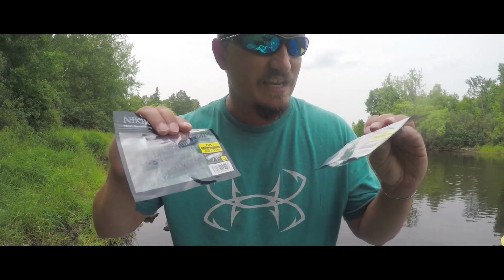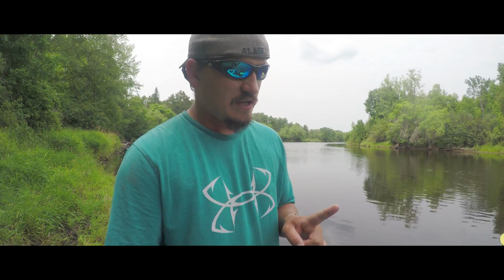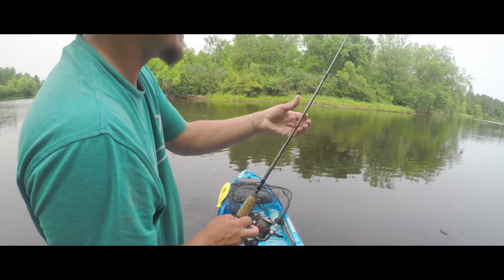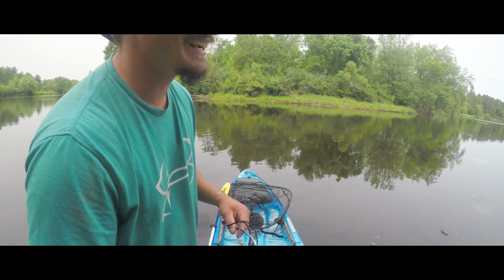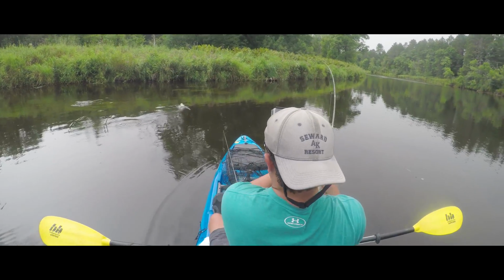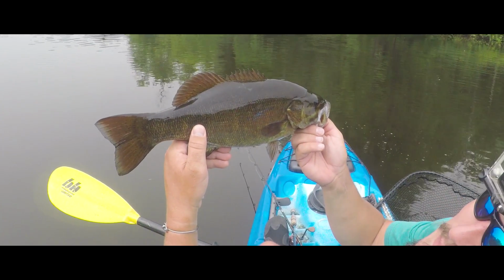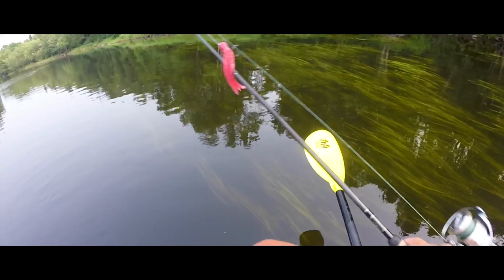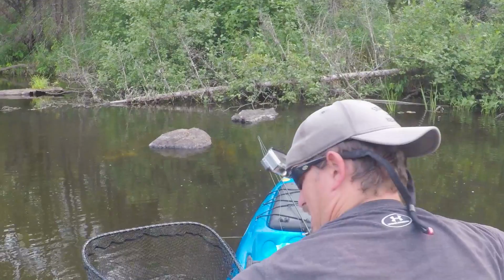Fishing & Reviewing the Nikko Hellgrammite & Octopus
Reviewing the Nikko Hellgrammite & Octopus in freshwater rivers from a kayak.  Absolutely pounded some fish during the two days I used these plastics.  This video is day 1 of a 2 day adventure trying these baits out and seeing what they can do.

The Nikko plastics are awesome for a variety of reasons - the biggest being that these plastics are biodegradable.  This one reason makes me feel MUCH better using them in place of other soft plastics that don't biodegrade.  Secondly, they are super durable and LAST - they don't get ripped up at all.

I threw these plastics in a variety of ways and caught fish on all of them - weightless, with jig heads, and even on a fly rod.

Smallmouth bass, walleye, and even a musky smoked these baits.

In respect of local anglers I do not name any river/stream that I fish.  Please respect my "no-name" policy and do not post the names of any spot in the comments.  Thank you for understanding!

Leave a message or a question below!  I love responding and communicating with fellow fisherpeople, adventurers, and wanderers.

Thanks for all of your support, Haight's Wanderings

Day-to-day (Rods / Line / Cameras)

Ultralight (trout) rod/reel
Medium (bass/walleye) rod/reel
Heavy (musky/pike) rod

Line (20LB, 30LB, and 50LB)
Leader material (17LB)
Heavy Leader material (40LB)
Net (Musky/Pike/Bass)